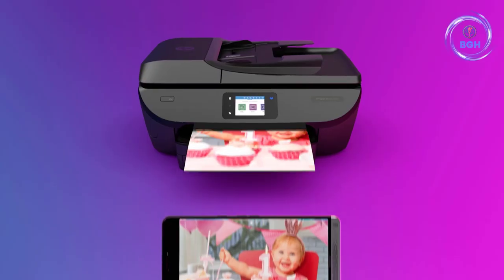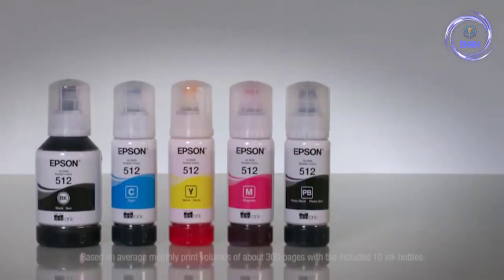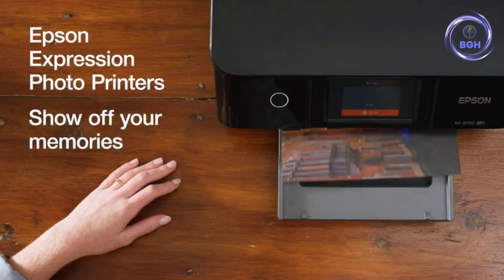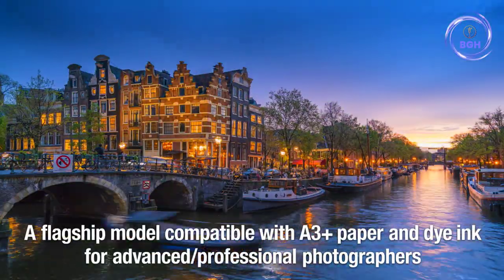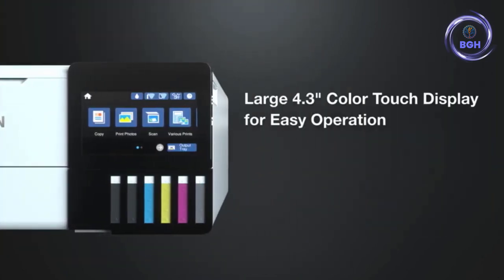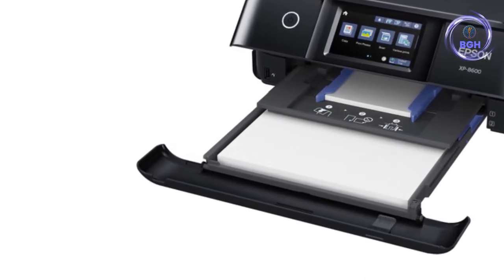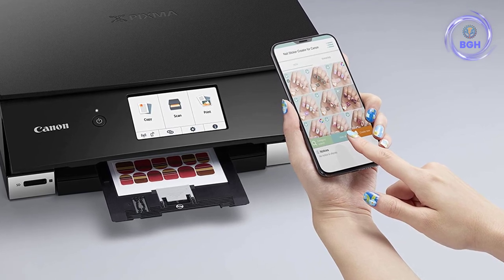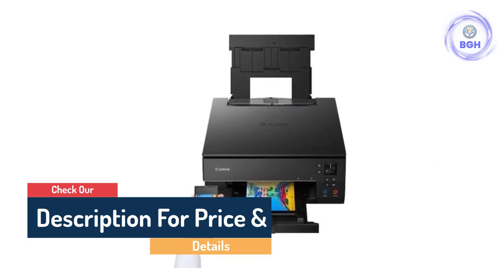The 12 Best Photo Printer 2022 [ Top 12 Photo Printers Picks ]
This video helps you to find out the best photo printer 2022 on the market. It is also the best printer for home use & the best photo printers for photographers. So Get Your best printer 2022 from here
12 best photo printers 2022